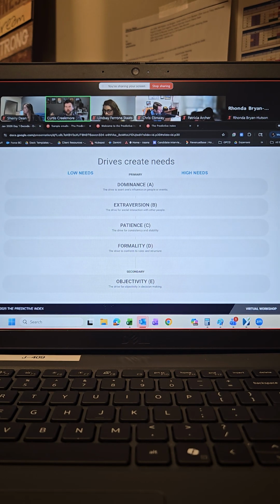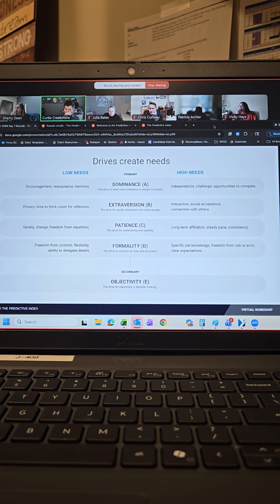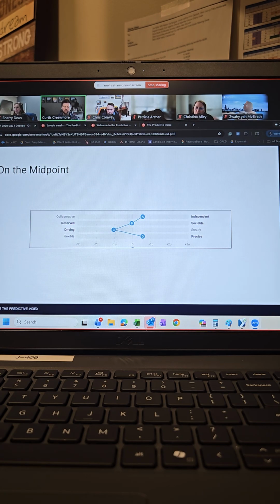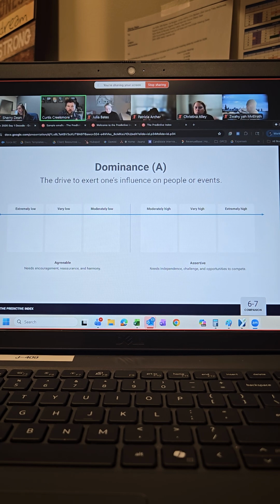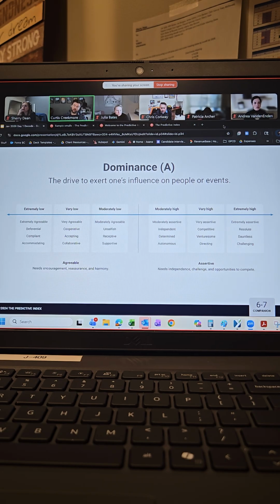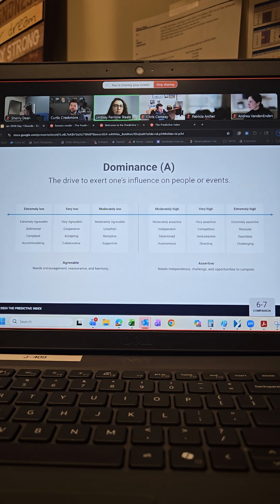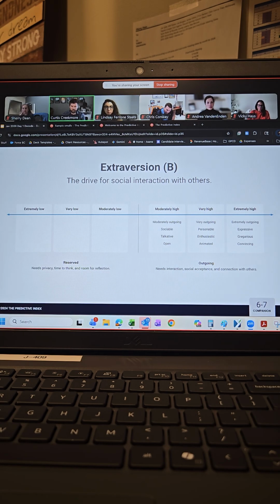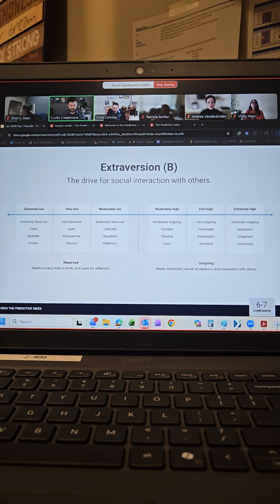Predictive Index - 4 Drives